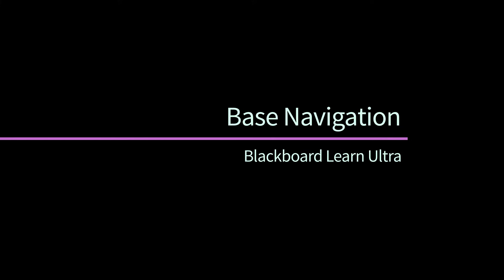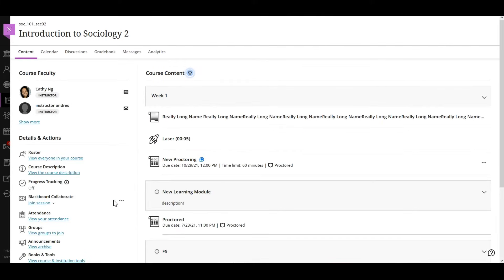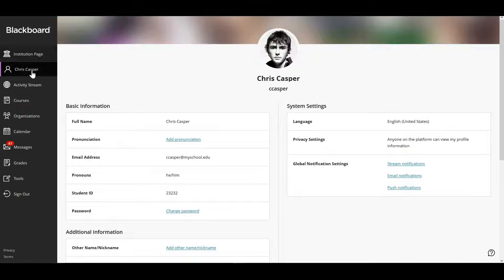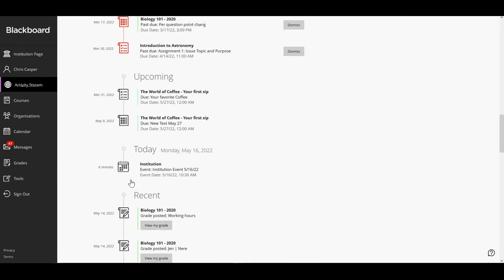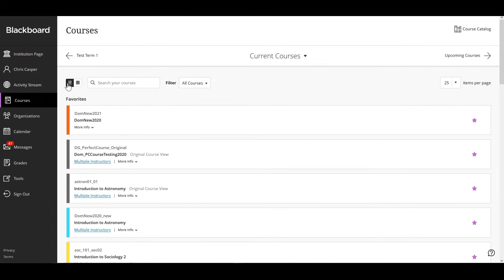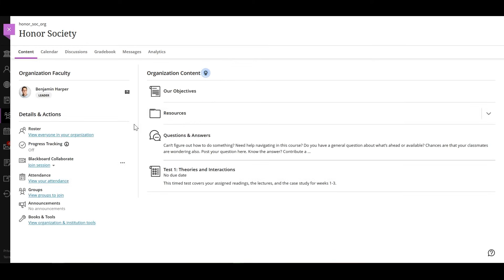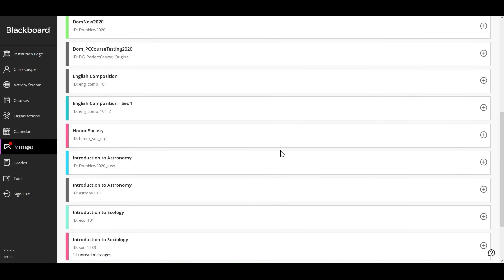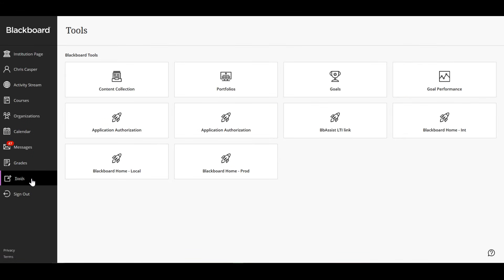Blackboard Learn Ultra - Base Navigation (Retired - Unlisted)